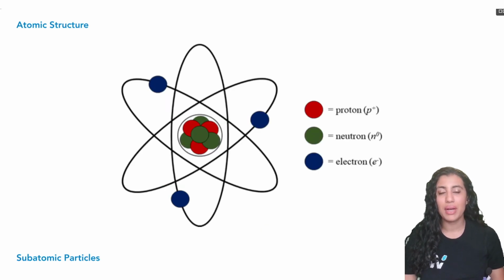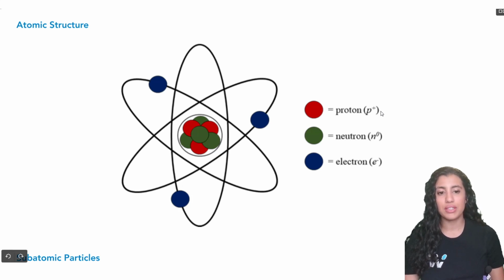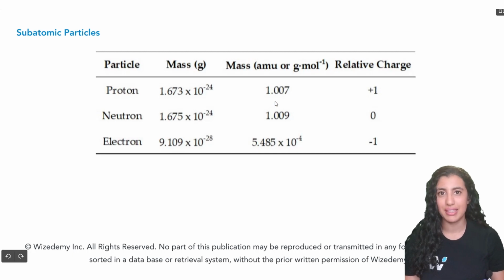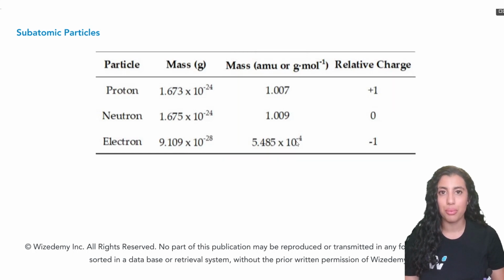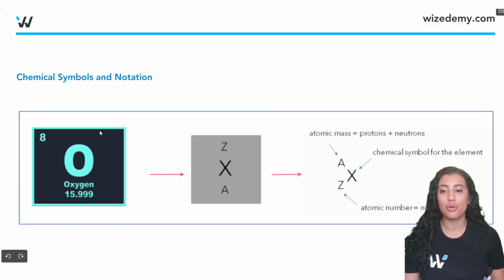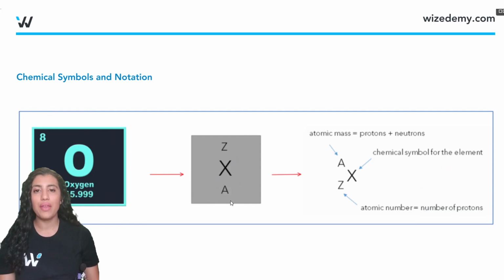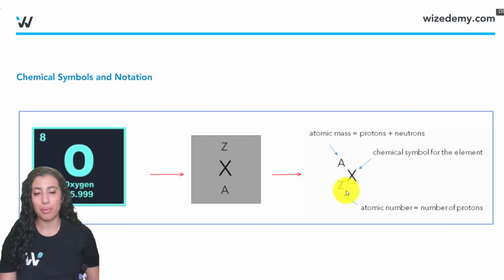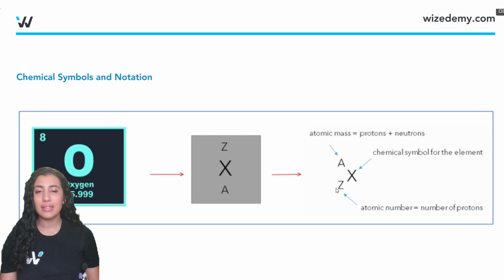Atomic Structures: University Chemistry Simplified - Wizeprep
Learn about atomic structures, chemical notation and the difference between atomic mass and atomic number on this video by our chemistry expert Avneet!

In this course, you'll learn the answers to questions like:
 • How many types of atomic structure are there?
 • What is an atomic structure example?
 • Who discovered atomic structure?
 • What is the most important atomic structure?
 •How do you draw an atomic structure?

Can't wait one week for the next video access the full course

Happy studies ~